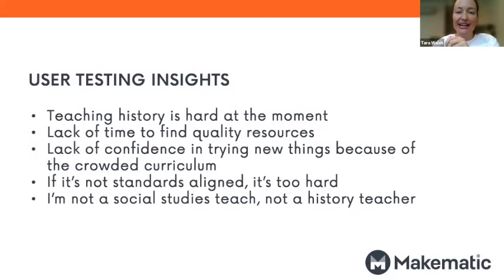How To Teach History Through Media, Art & Design